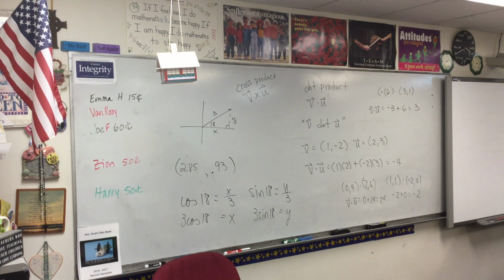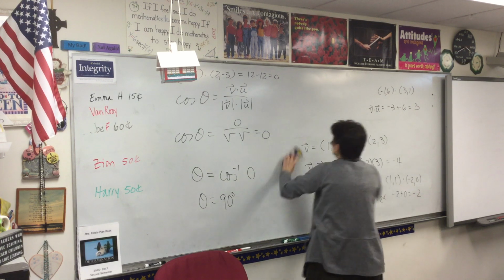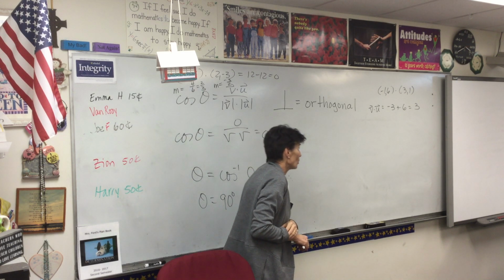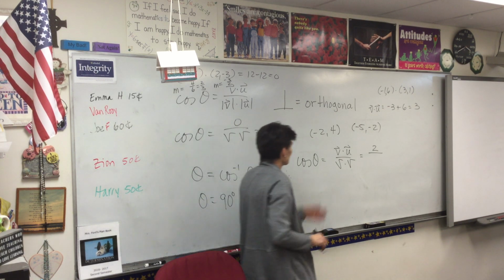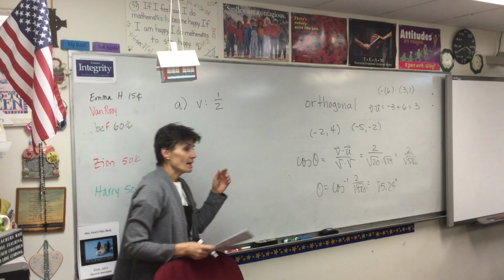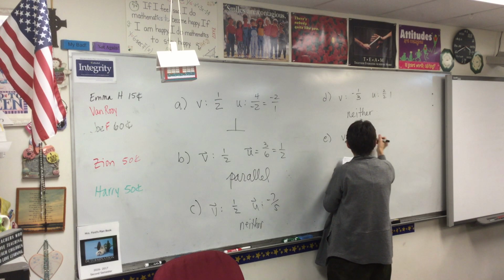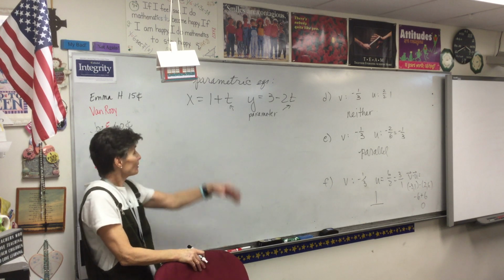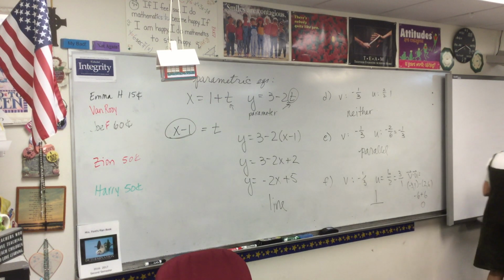Video 3-19-19 Precal C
Notes 6.2 2c-3, 6.3